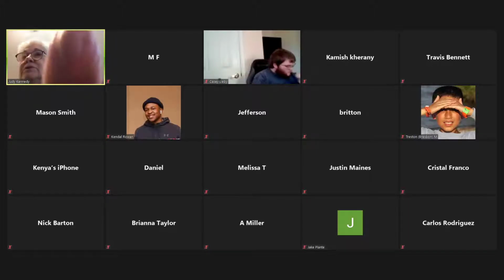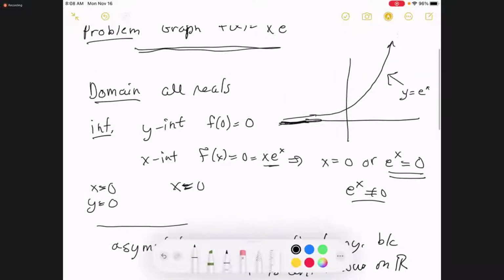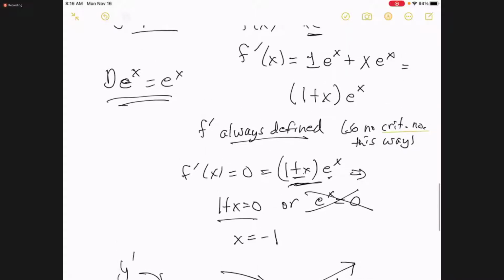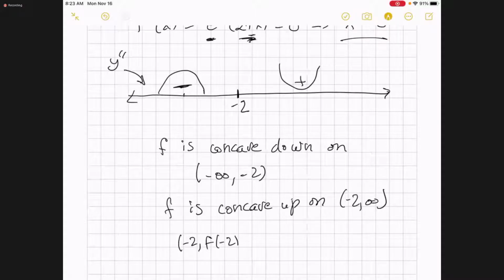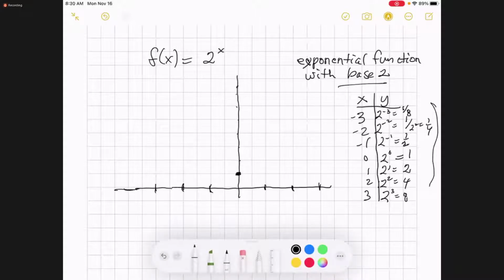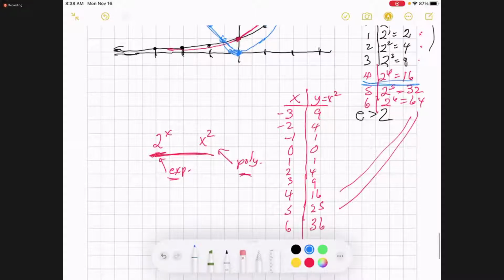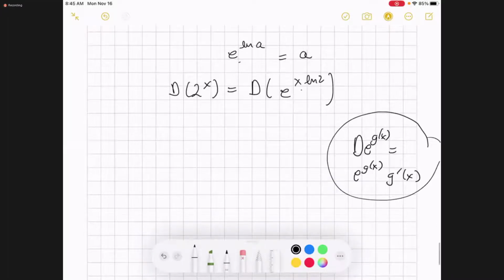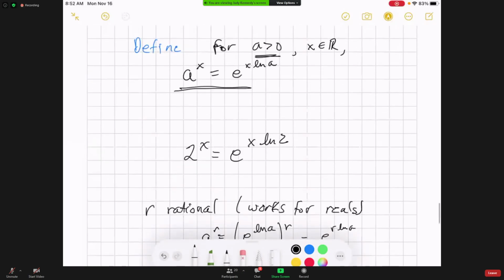11/16/2020 CALC 2413 JudyK